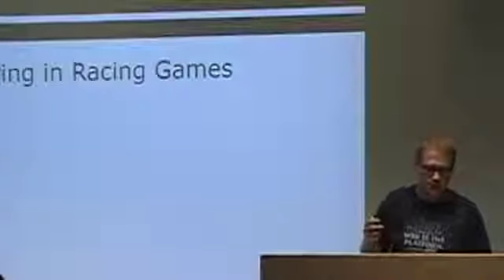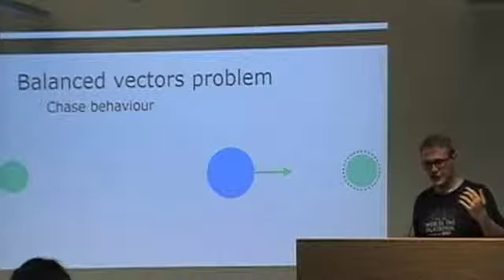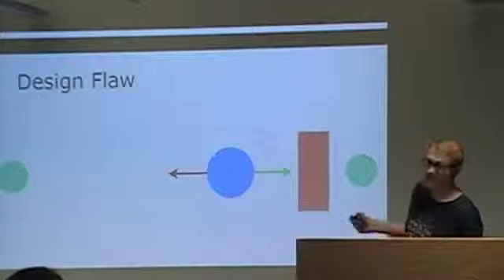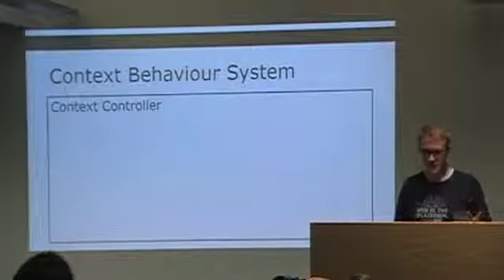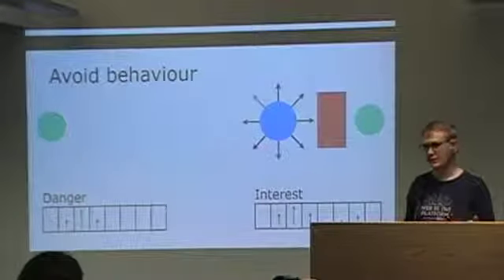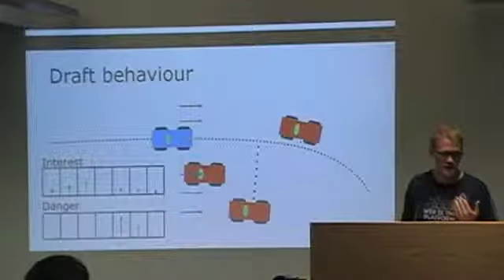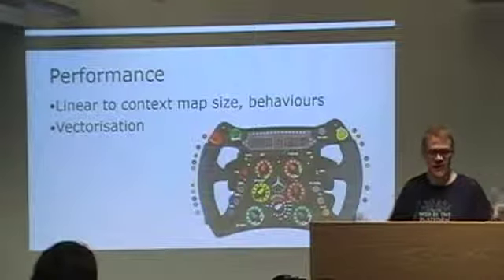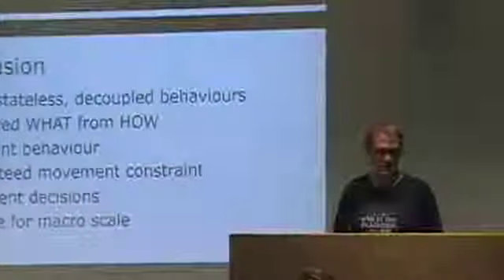Racing AI with Context Steering - Andrew Fray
A quick overview of how the Codemasters F1 games maintains collision avoidance and ensures fast overtaking with small stateless independent behaviours, and why steering behaviours are terrible.

Andrew Fray is a 15 year veteran of the videogame industry, and has worked on everything from AAA console to indie mobile games. He currently works remotely for Spry Fox.